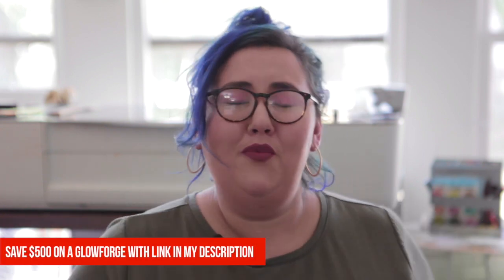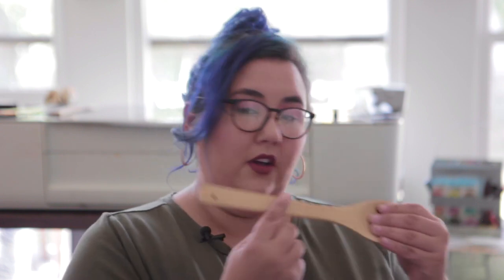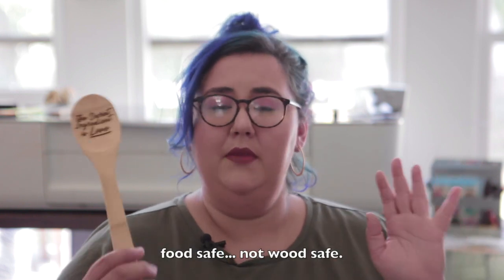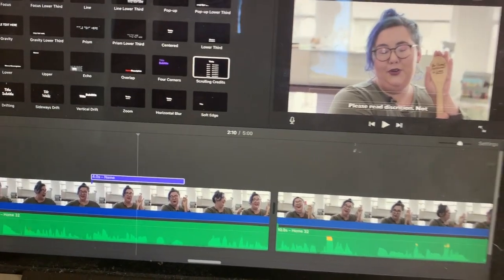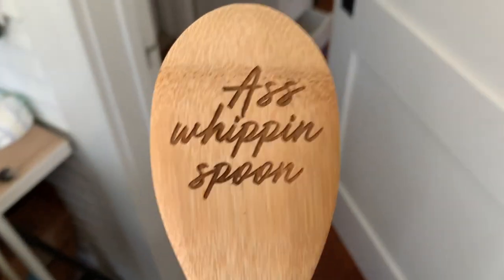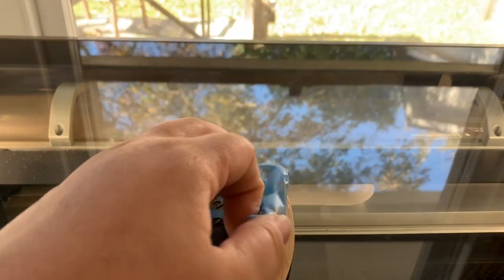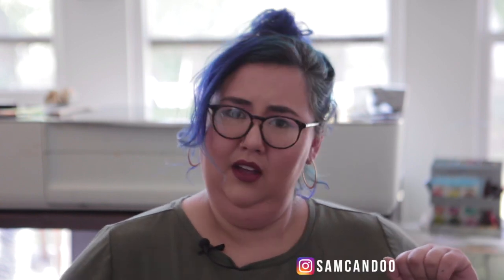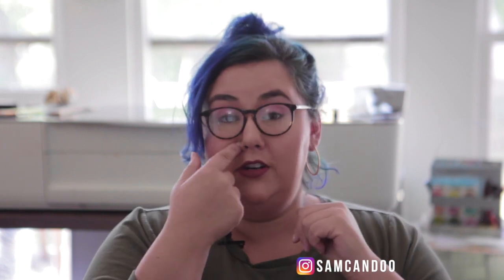LOL Engraved Spoon!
Save up to $500 on Glowforge with this link!
Come back tomorrow for another video!

Check me out on Tik Tok! - @SamCanDo